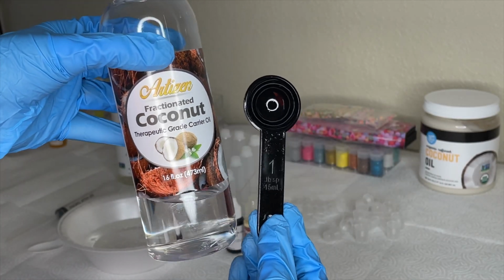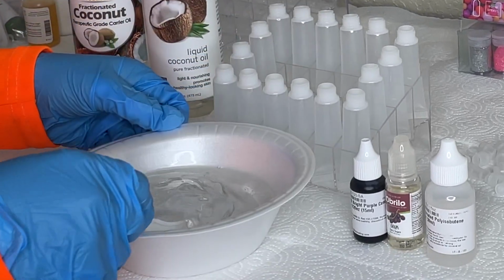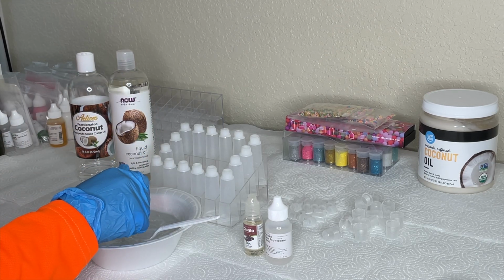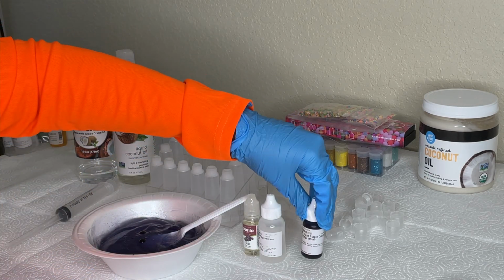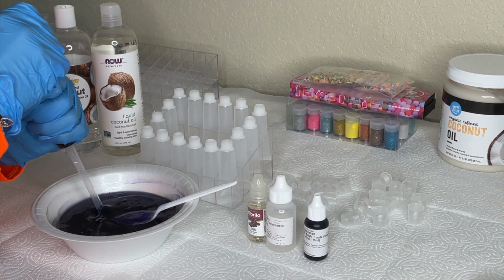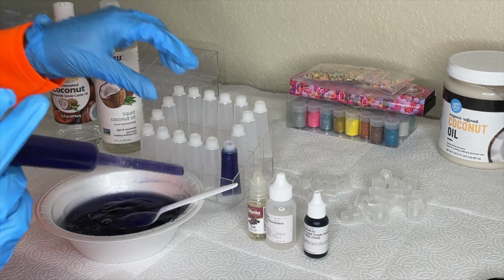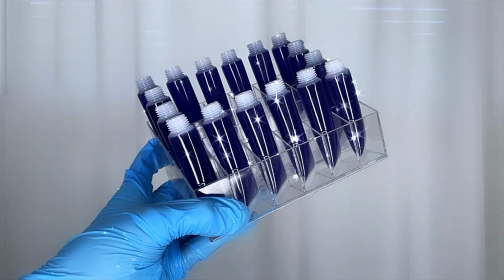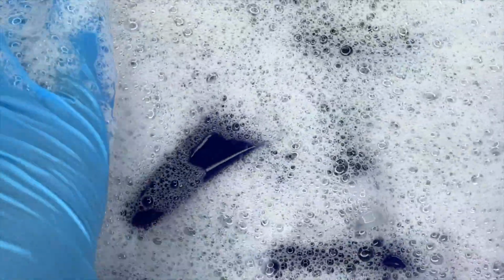HOW TO MAKE PURPLE GRAPE LIPGLOSS |SEXY LEXY INC.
All items used in today's video can be found in the description below!

Do you love the music in my videos? Join Thematic and use these same amazing songs from new upcoming artists on your channel! 💗 Sign up by using the link below and earn 1 month free of premium!✨

Would you like to send me something?

Lip Gloss Organizer
Ring Light Used To Film (PERFECT LIGHTING)
Coconut Oil

WHAT I USE WHEN PACKAGING ORDERS:
Pink Polymailers
White Shipping Boxes
Pink Drawstring Bags
Clear Bubble Pouches to hold Lip-Scrubs in Place

love you sexy lexy babes!! xoxo